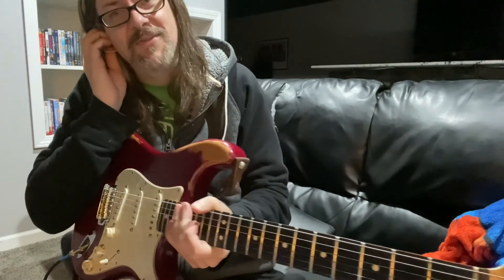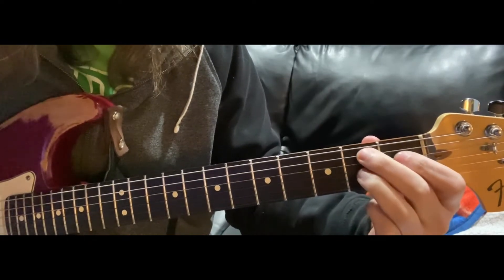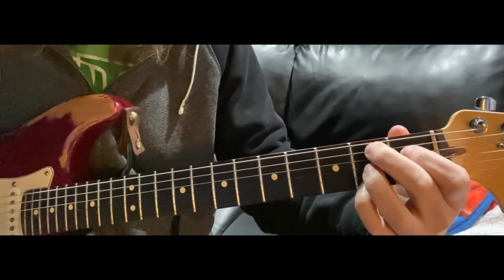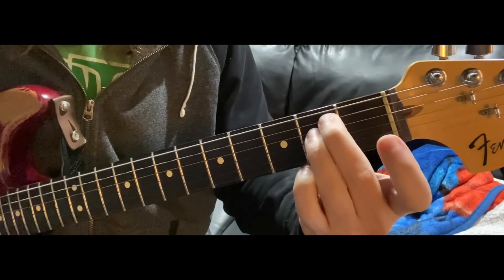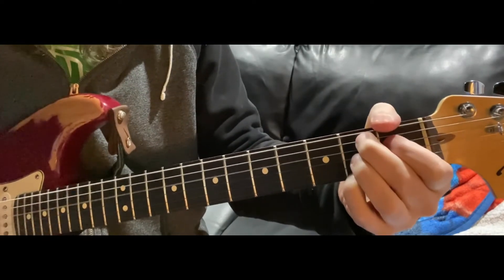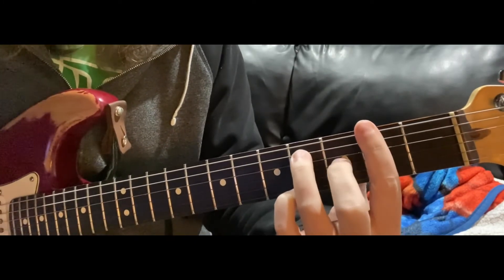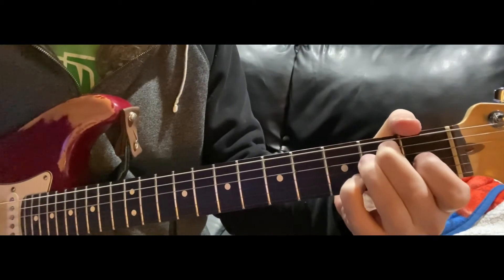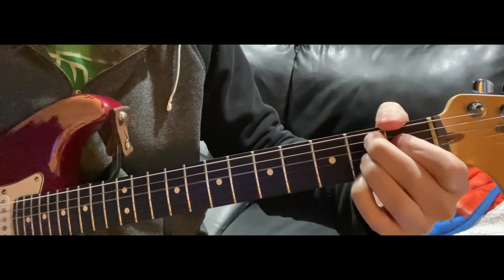One after 909 by the Beatles rhythm guitar lesson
How to play one after 909 by the Beatles. Rhythm only.